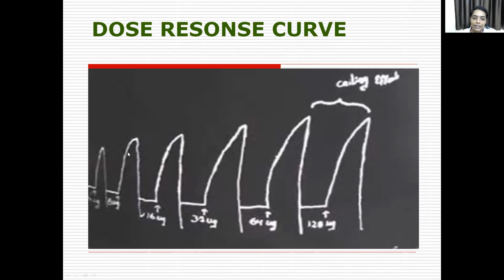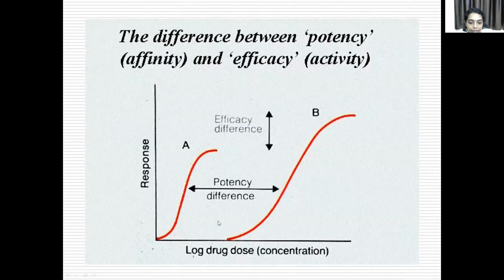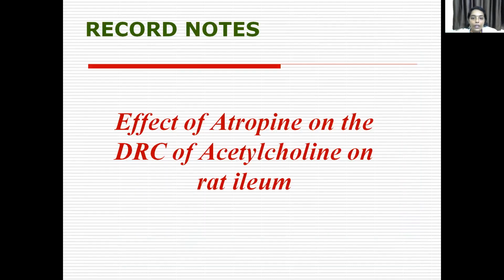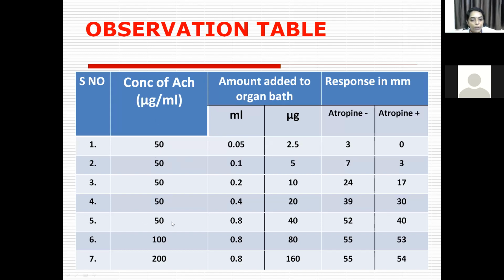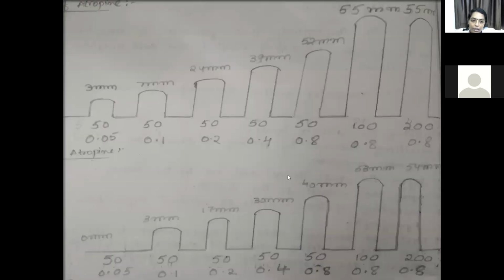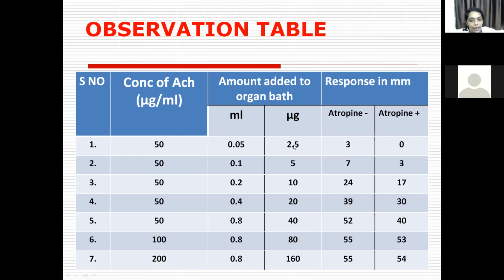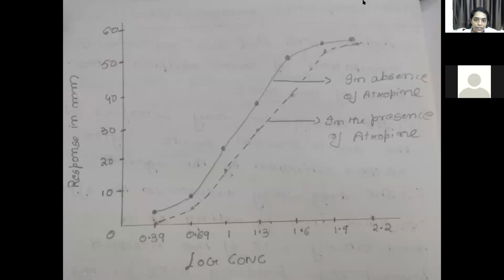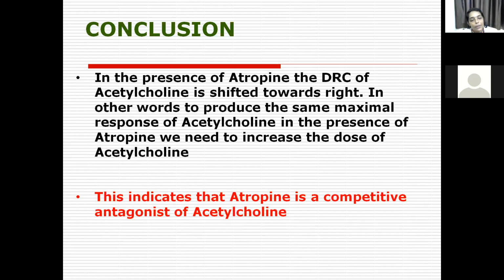Dr D Meher Sheena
CAL-6 Non Competitive antagonism